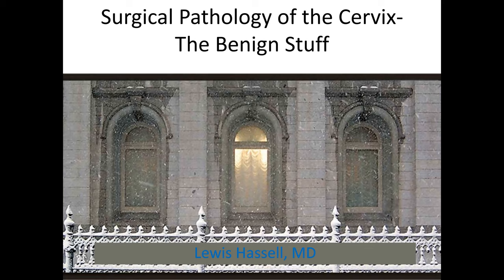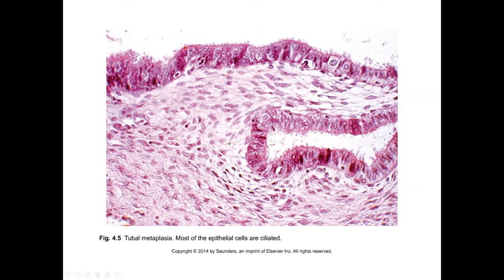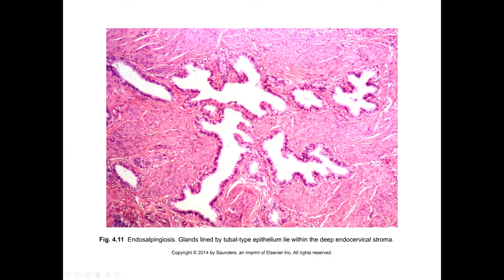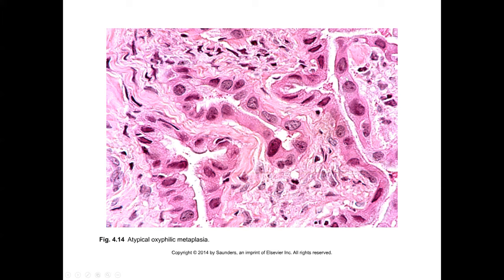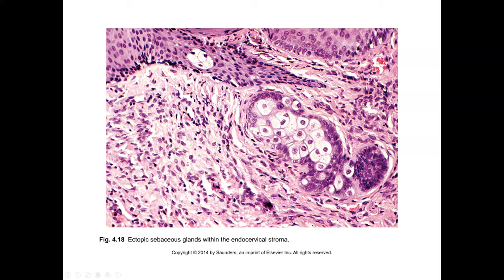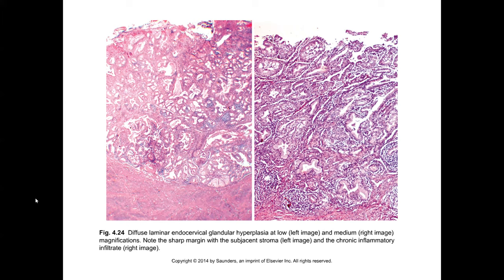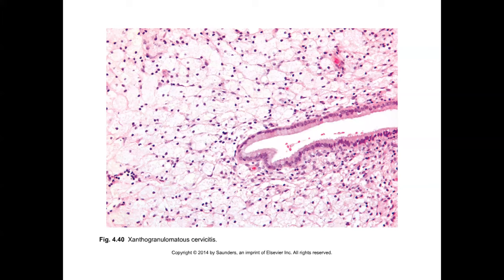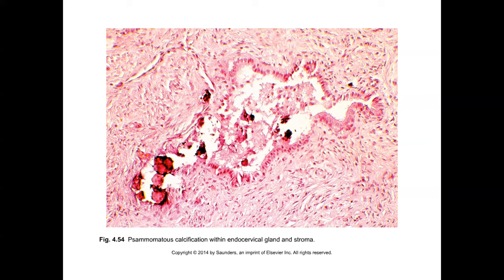Cervical Benignities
All the benign things you can meet in the cervix! Metaplasias, ectopias, reactions, and inflammation patterns.